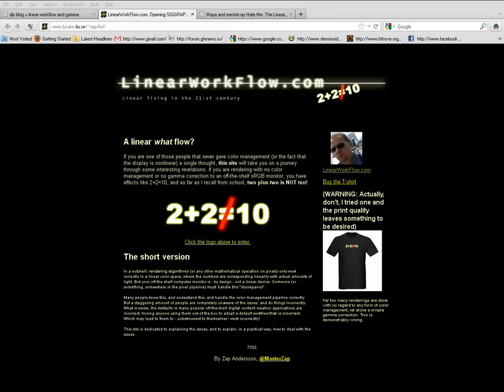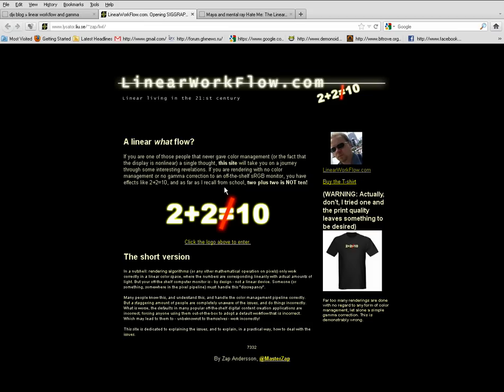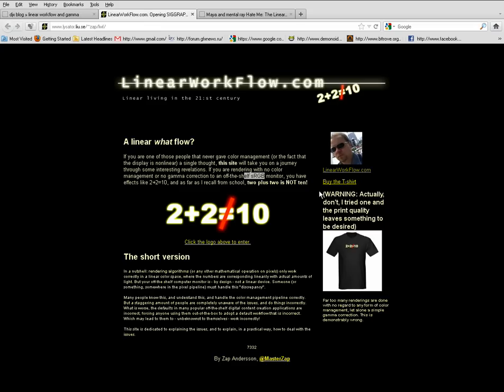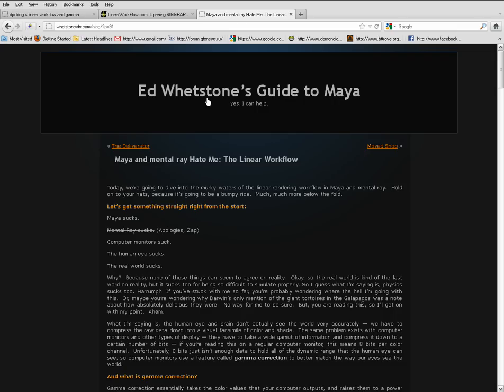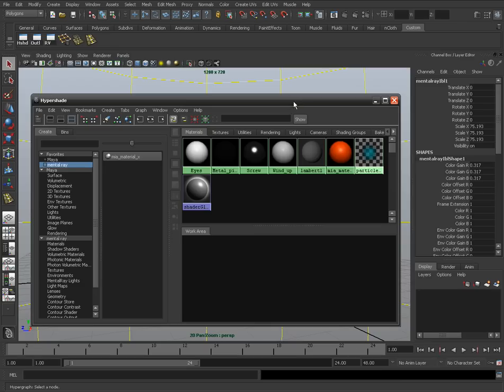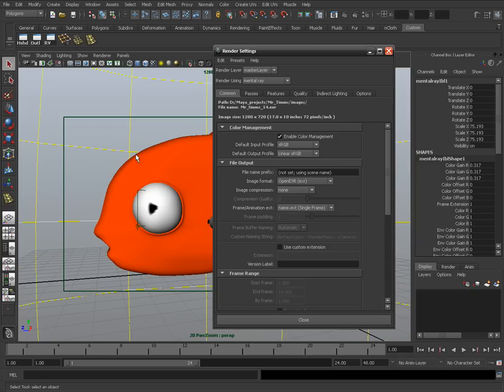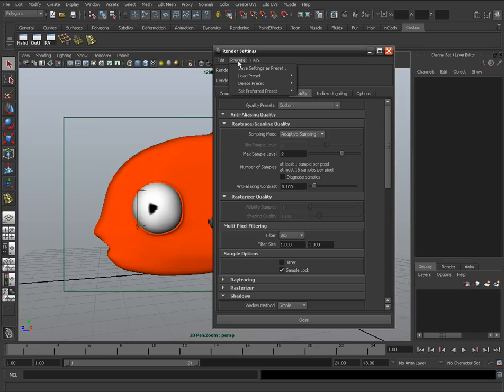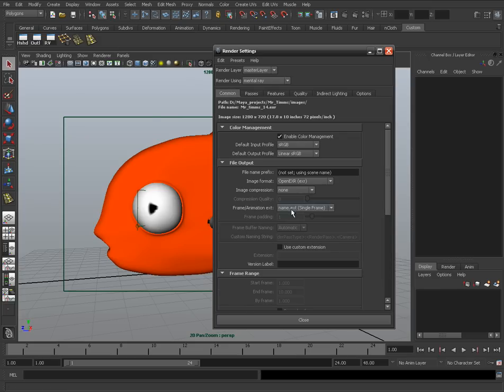Linear workflow using Maya 2012 and Mental ray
Here's an in-depth look at setting up a linear workflow in Maya and Mental ray 2012